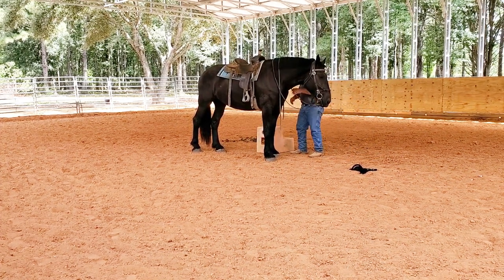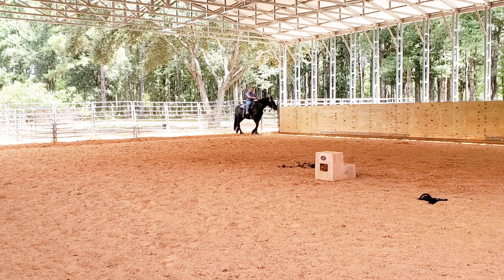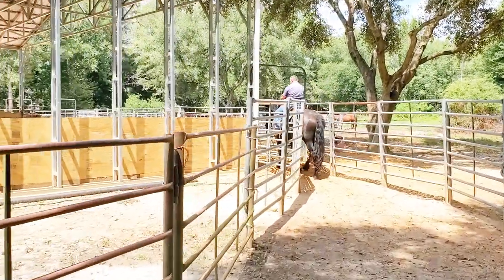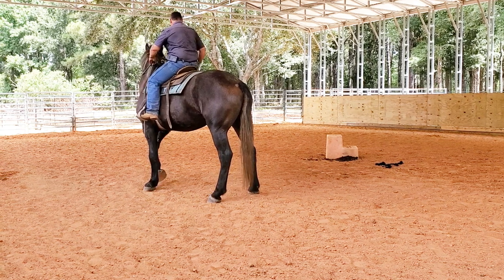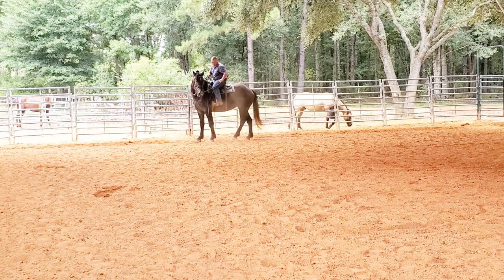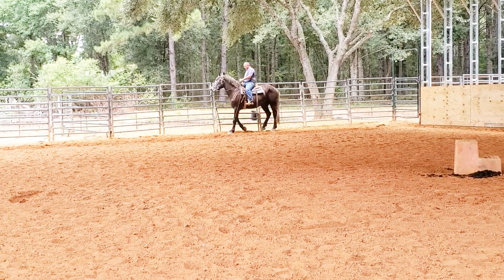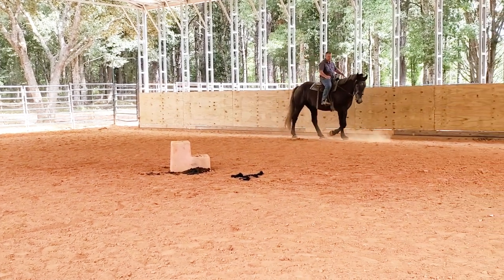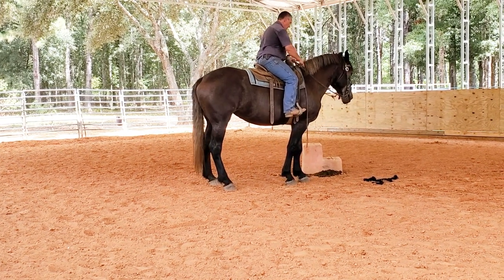Two very different Percherons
The two Percherons I have to start were like night and day. One easy and one hard but I think the hard one will be the netter one in the end.